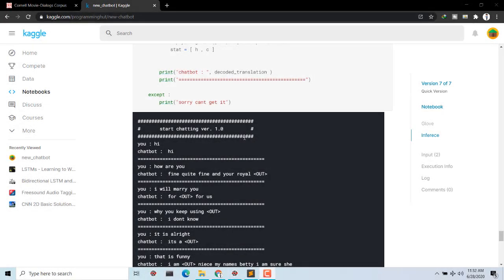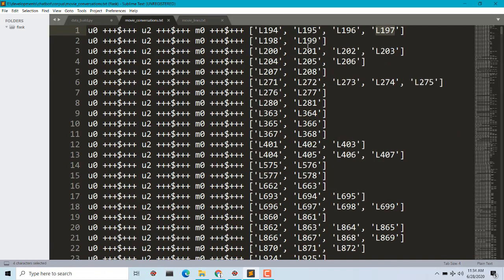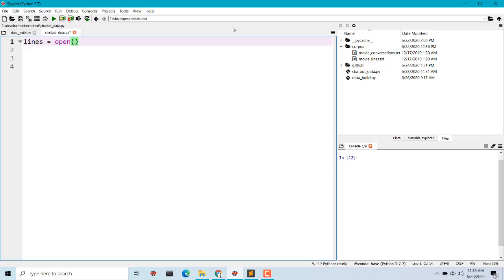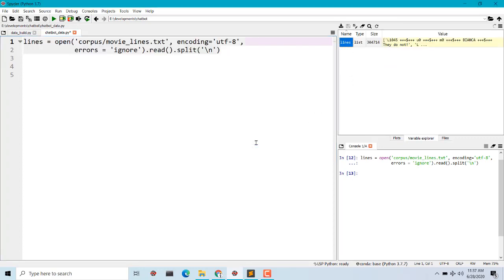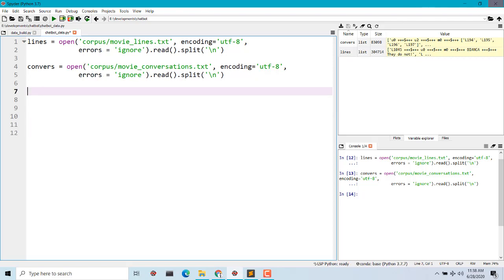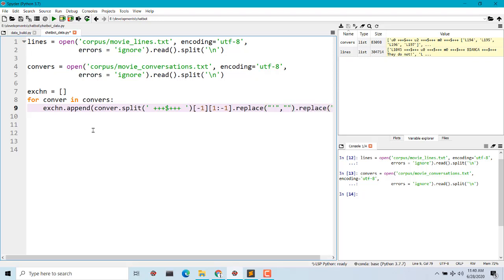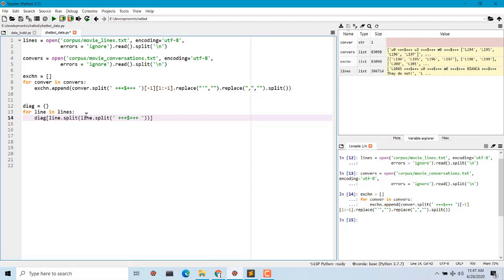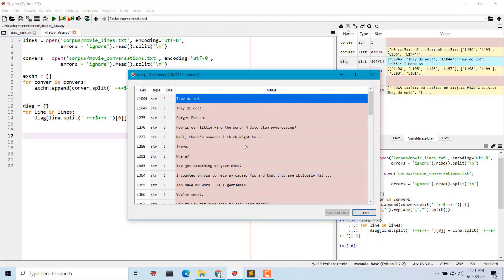Seq2Seq ChatBot with Keras | encoder decoder lstm chatbot | part 1 | text preprocess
Seq2Seq chatbot with bidirectional lstm cells.
part 1 : text preprocessing in this we imported the dataset and splitted our dataset into questions and answers which we will use to feed in our model.
Data preprocessing is the must and most important part if this gets wrong your model will not even gonna work at all.

ask your queries below.

In this series we are building a chatbot from scartch and step by step and using cornell movie dataset for that.
we use seq2seq encoder decoder model and we will use keras functional approach to build this model.

my other project videos :

2. Drawing in air [explained]